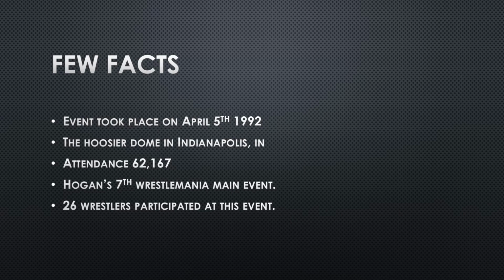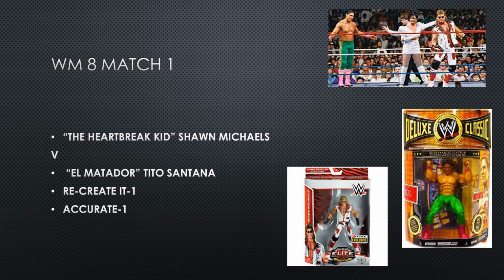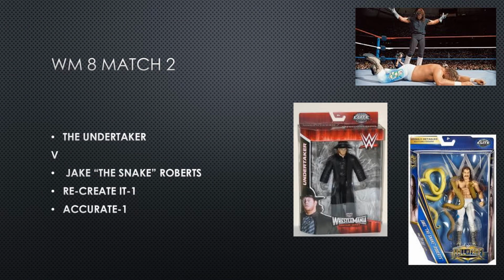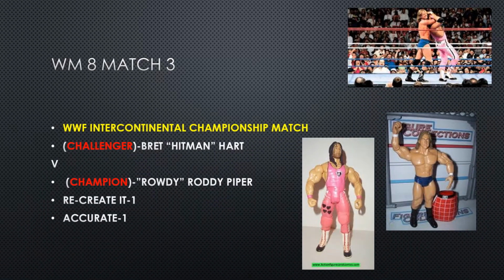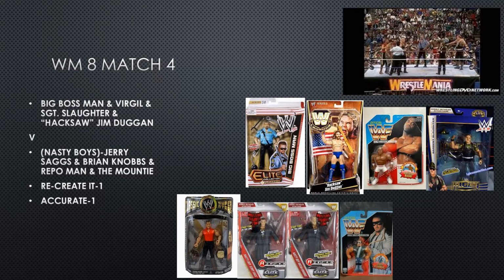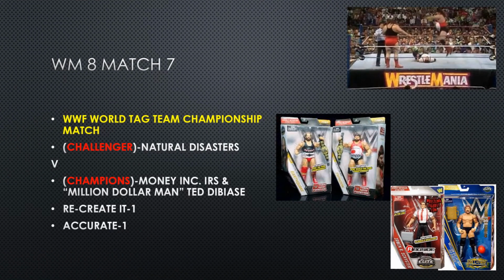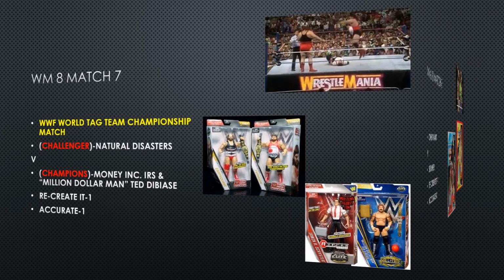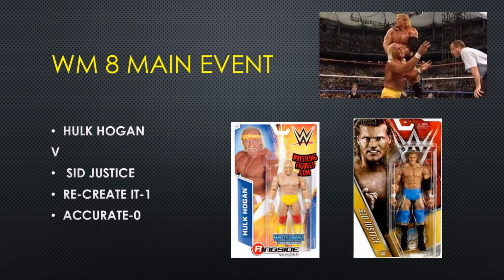RE CREATE IT WM 8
FRW is back with another Re-create it episode. WM 8 edition how close are we to completing an entire card of wrestling's past and how accurate will it be, click the play button and lets find out and don't forget to like or comment and maybe subscribe